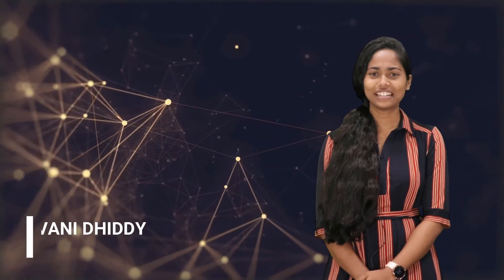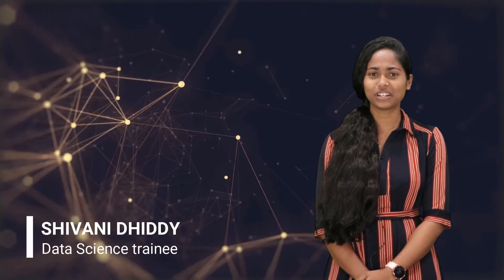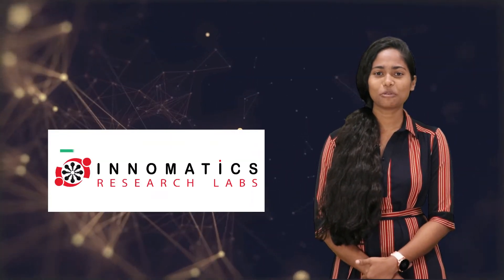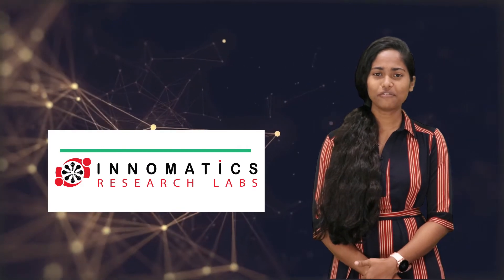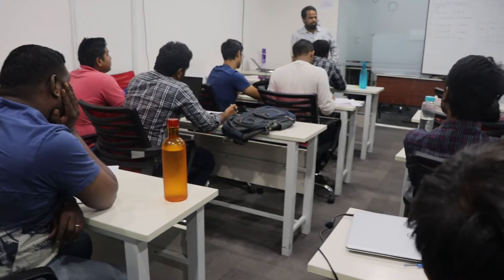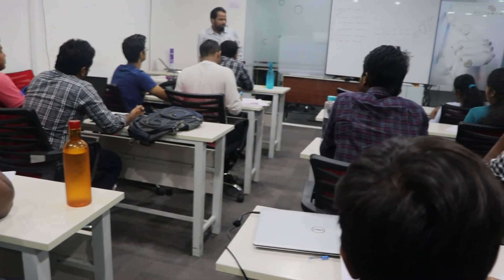Self-esteemed to work with Real-time projects & Career Growth | Shivani Review on Data science